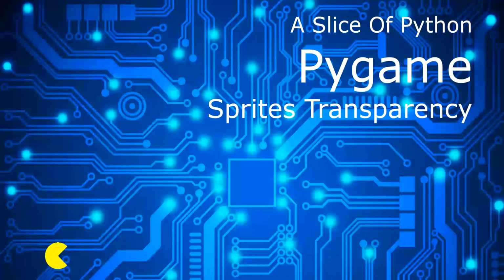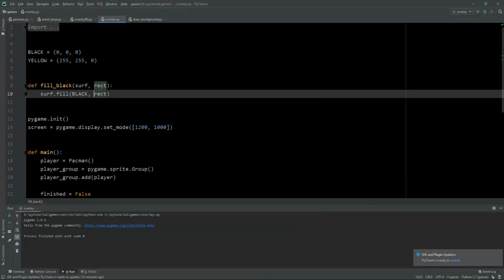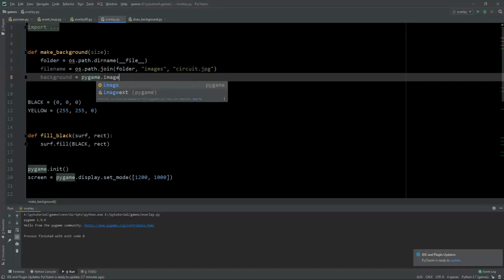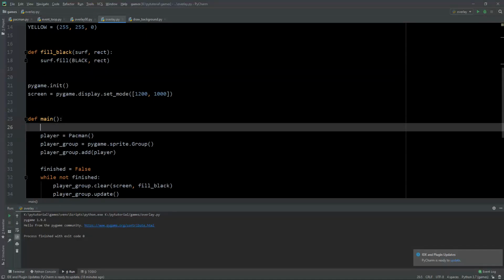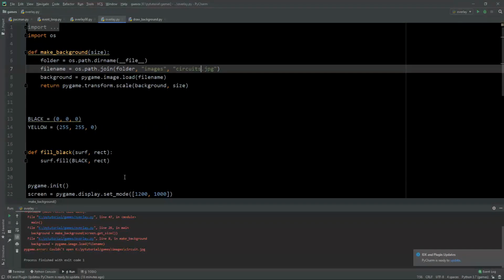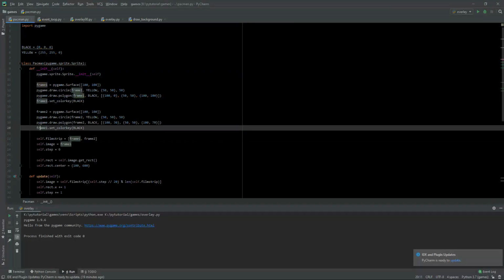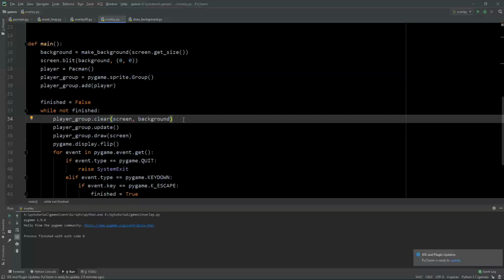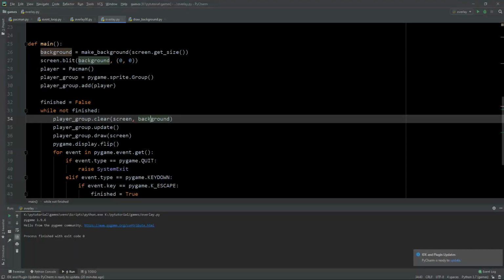Python Games - Sprite Transparency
Learn how to plot a sprite over a background and make some of the pixels transparent.